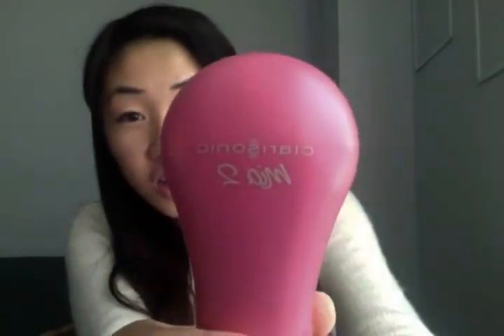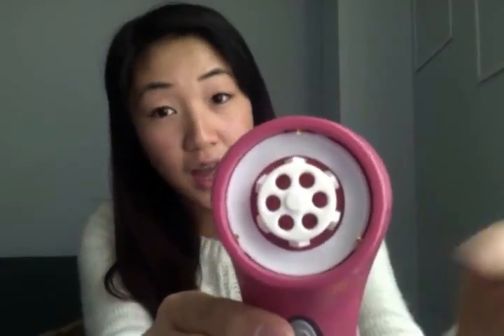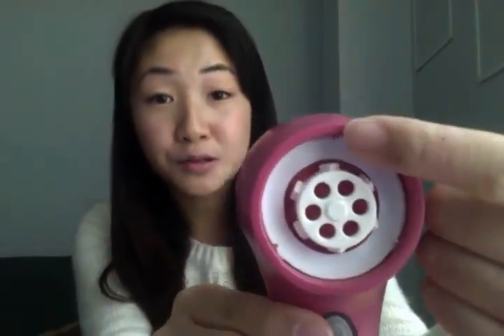CLARISONIC ARIA + MIA 2 FAKE! EBAY SCAMS!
They improved from the articles i have read that were made last year!
I brought the pink one off of an ebay seller based in Hong Kong and one in Texas.

All the accesories that came with it had clarisonic on it, even the brush heads were real. But the serial number wasn't correct! And Clarisonic said "Usually they don't mess the serial numbers up". So i hope you guys find this video helpful!